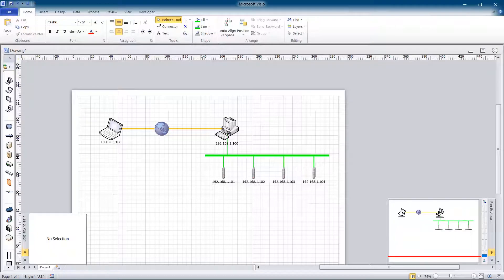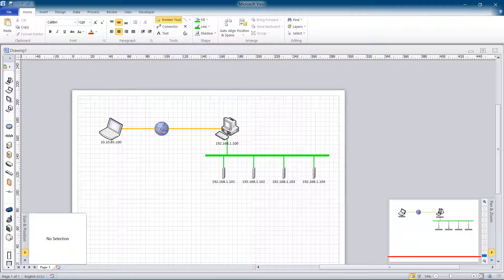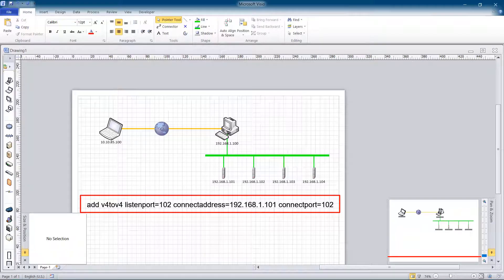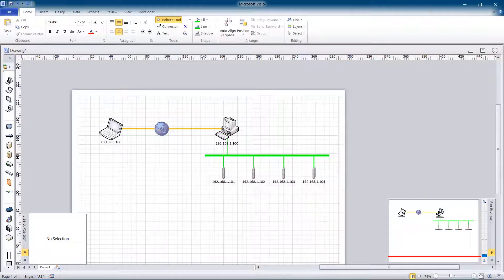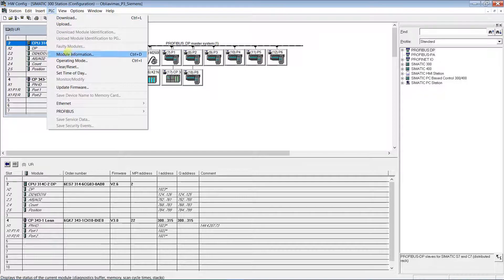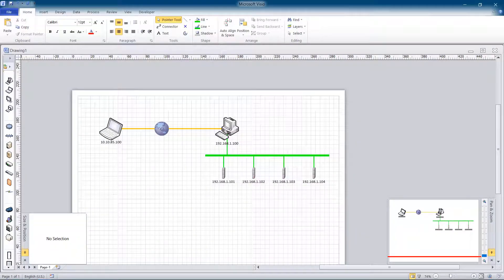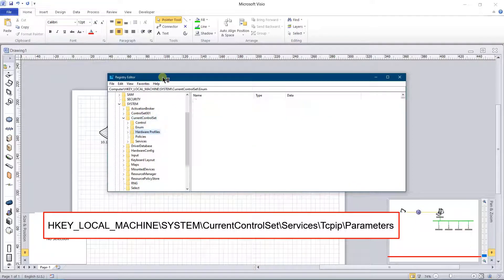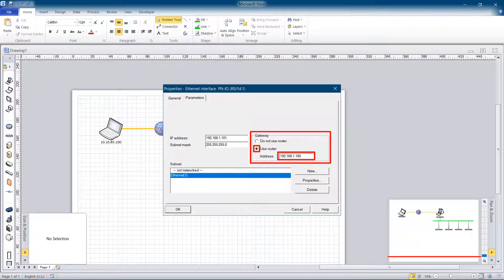Connect to the SIEMENS PLC via VPN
This video is a small lesson how to connect to the PLC via VPN. It is based on Siemens PLC, but this method works with any other PLC as well.

For Windows XP users:
make sure, that IPv6 is installed (run the commander with elevated rights):
 - netsh int ipv6 install
Also for all the others it is wise to check if IPv6 is installed on the machine:
 - ipconfig /all
find your active network card and look for "Link-local IPv6 address" or something similar. If you cannot find anything with IPv6, then install it (please see the command above).

Commands used in the video:
 Method #1
 -netsh  int  portproxy  add v4tov4 listenport=102 connectaddress=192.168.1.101 connectport=102
 -netsh  int  portproxy  reset
 -netsh  int  portproxy  dump
 Method #2
 -route add 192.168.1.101 mask 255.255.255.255 {IP of the VPN partner}
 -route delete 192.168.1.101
 -route add 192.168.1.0 mask 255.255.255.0 {IP of the VPN partner}

 It is free for home users.
or paid as well.